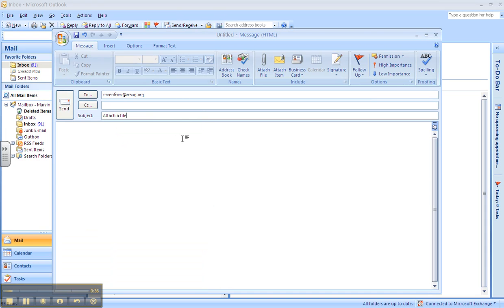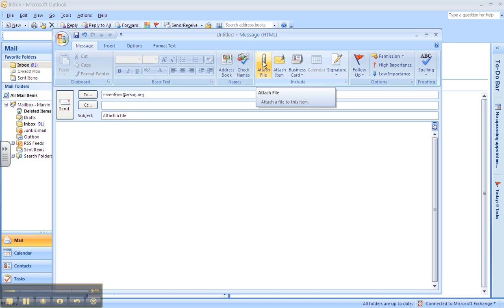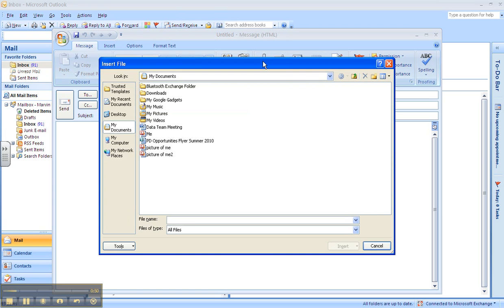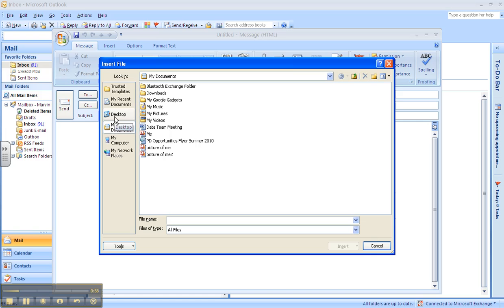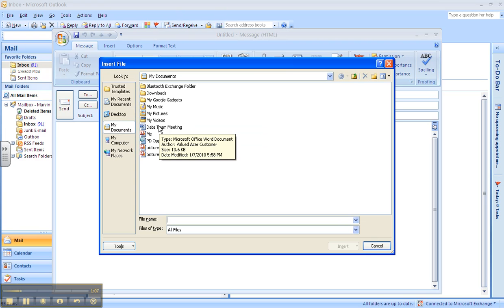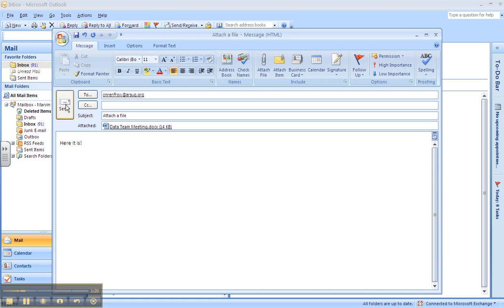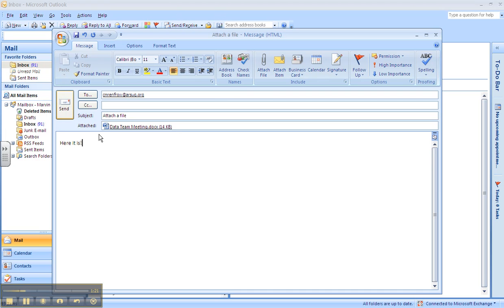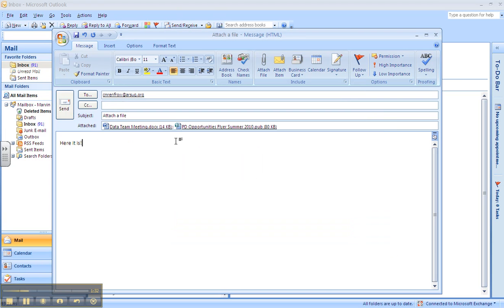Attaching a file to an email in Outlook 2007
Captured by iteachtechnologynow